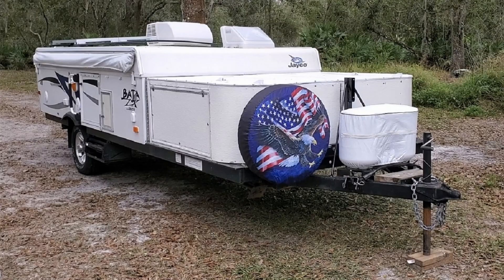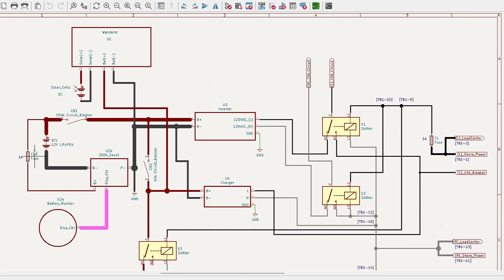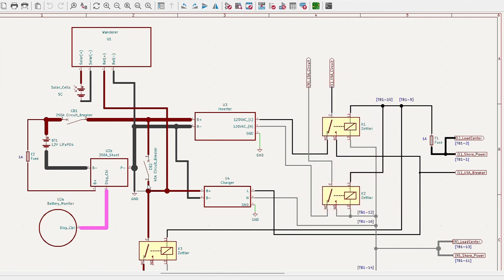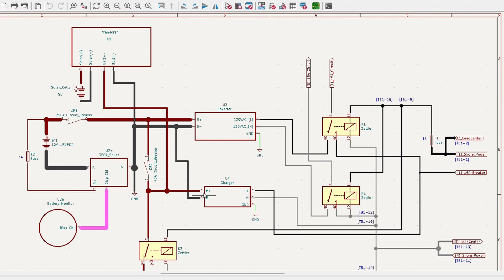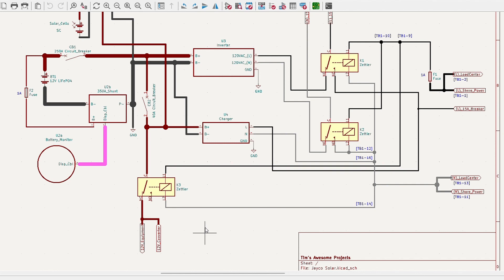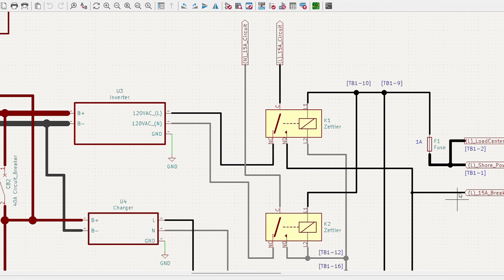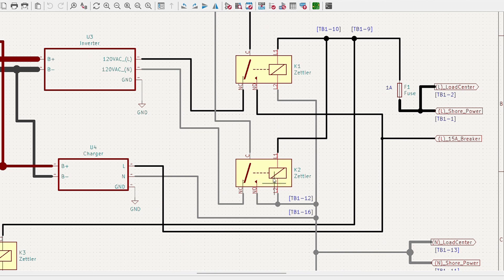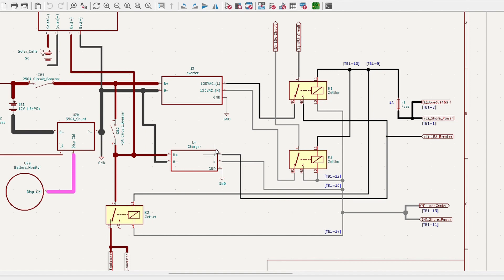Jayco Solar Project Wiring Diagram Explained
Solar install project for 2014 Jayco Baja Pop-Up Camper - wiring diagram explained